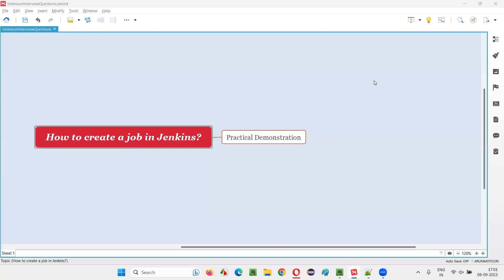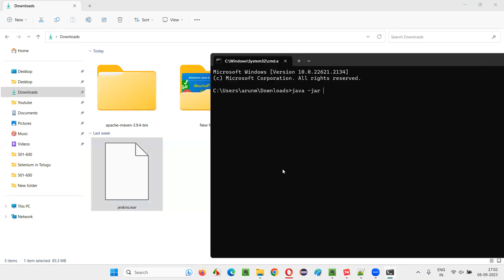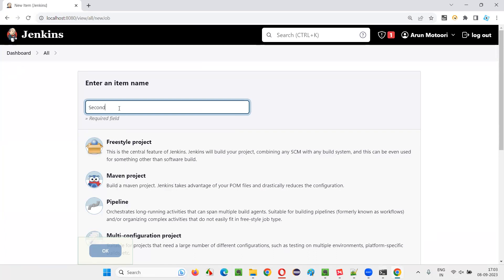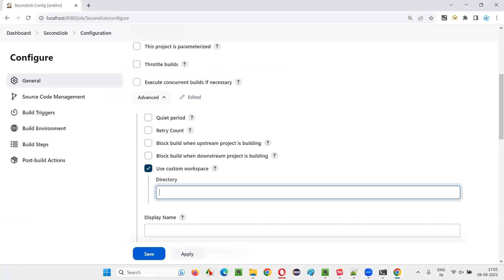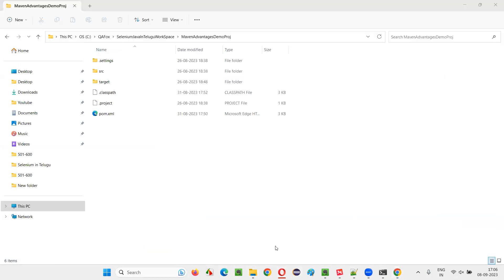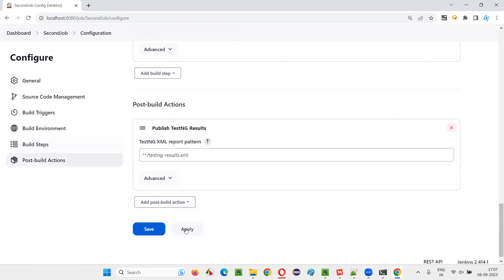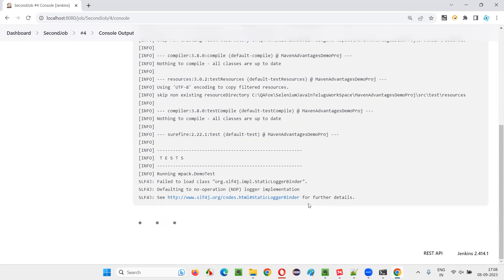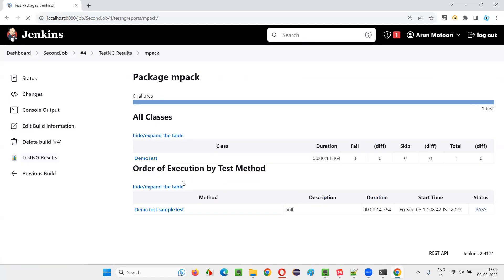How to create a job in Jenkins (Selenium Interview Question #594)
How to create a job in Jenkins